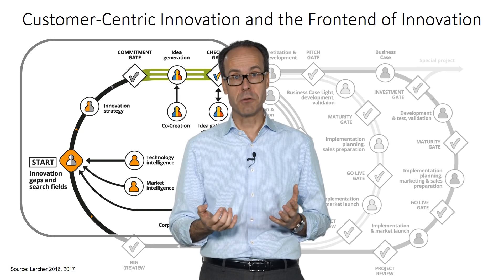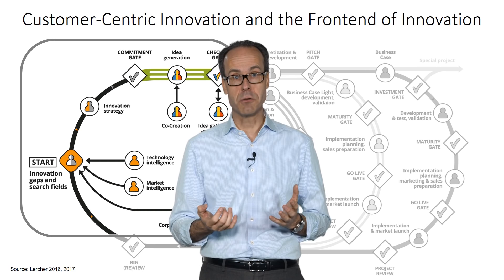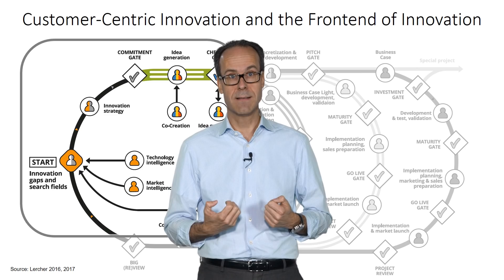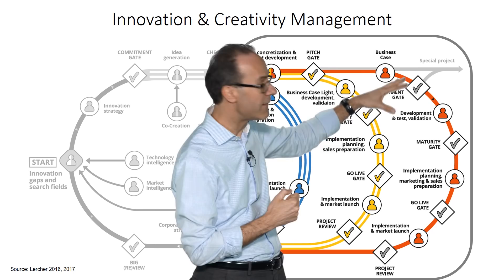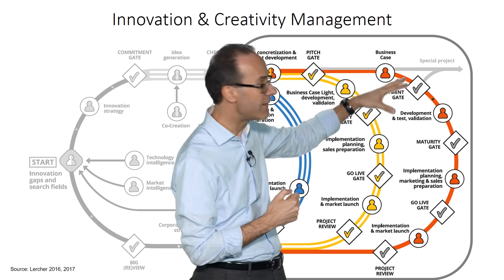Innovation & Creativity Management | RWTHx on edX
Learn how to drive innovation and creativity in your company and how to turn ideas into successful products and services.

Business innovation is nothing without great ideas. But creativity can be difficult to spark on a schedule. It requires a steady hand to manage the creative process and move it forward in a productive way.

This course focuses on ways to manage creativity effectively and introduces a flexible and iterative innovation management process model. You will learn how to navigate a new product concept through the development stage to launch and review.

You’ll also be introduced to agile development principles and techniques for technical problem solving. You will learn how novel methods of open innovation enable your company to benefit from external knowledge and ideas.

Besides online lectures, participants will engage in a series of homework exercises and tutorials that will help deepen their understanding of the topic at hand. Real-life case studies and examples from companies will be used to help participants better prepare for actual situations. In addition, the concepts will be discussed in relation to their theoretical grounding in academic literature.

This course is part of the "Managing Technology & Innovation: How to deal with disruptive change" MicroMasters program designed to teach the critical skills needed to be successful in this exciting field. In order to qualify for the MicroMasters Credential, you will need to earn a Verified Certificate in each of the six courses of the RWTHx MicroMasters program.

This MicroMasters program concludes with a capstone exam, in which you will be asked to combine the learnings from the six modules and apply these to a real-life case.

How to manage different types of innovations projects: from radical to continuous innovation
Different methods supporting technical problem solving to generate novel solutions
The role of creativity for innovation and how individual and organizational creativity can be raised
How open innovation works
Core theoretical work explaining success factors on the level of an innovation project
The importance of soft skills and leadership capabilities for managing innovation successfully
Critically reflect about common perceptions about innovation and gain your own understanding of the factors making an innovation project successful